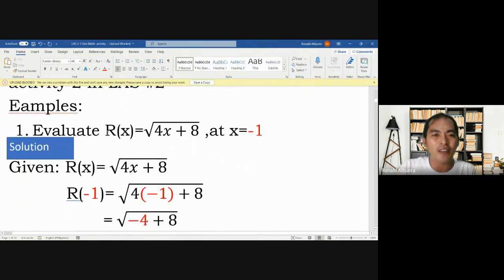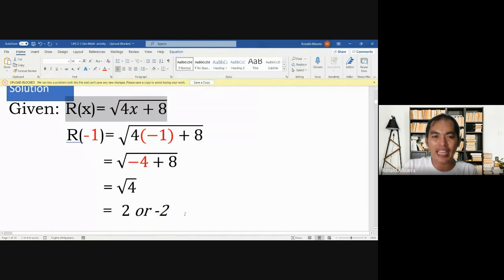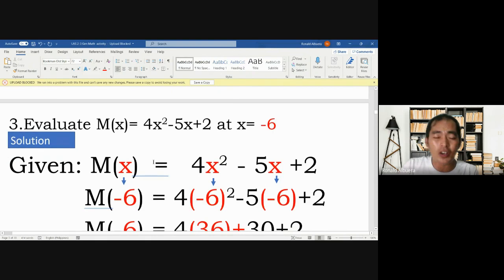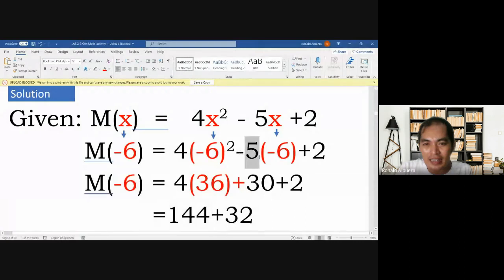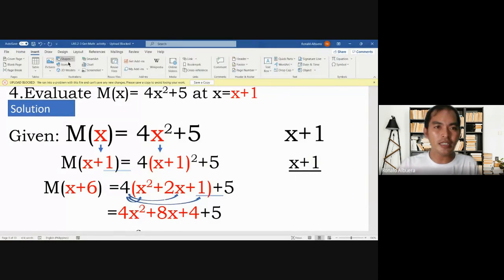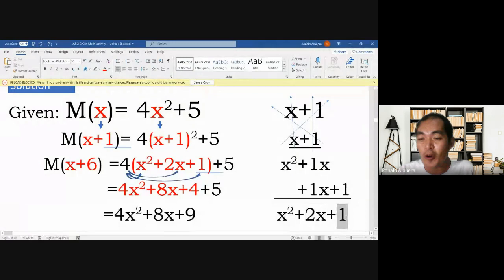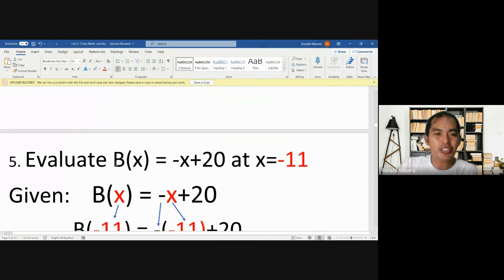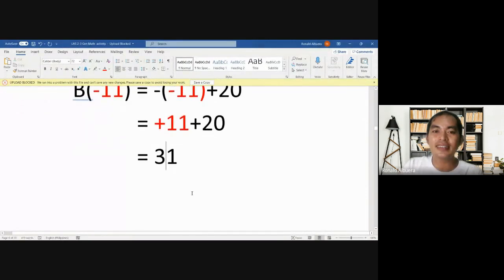Evaluating Functions - Additional Examples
Evaluating functions of a rational function and values consisting of constant and expressions.